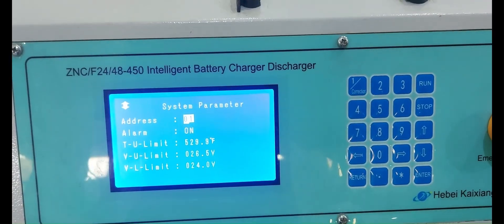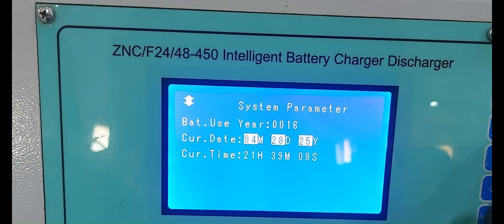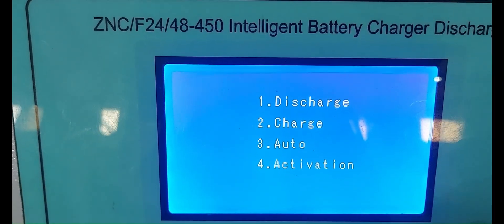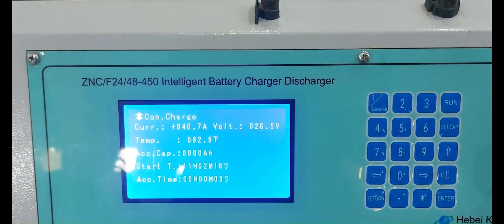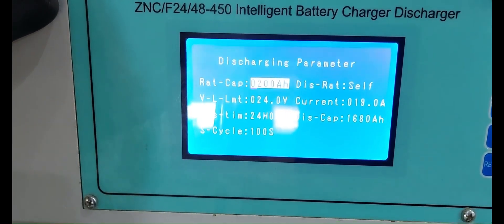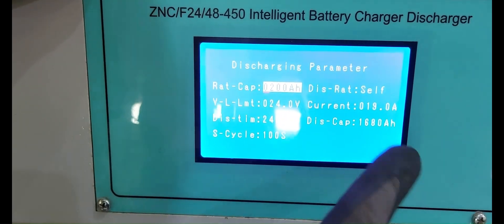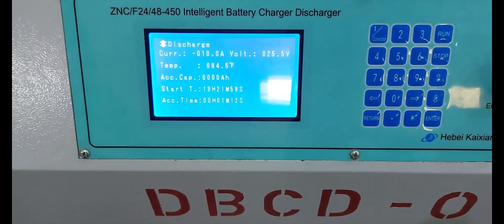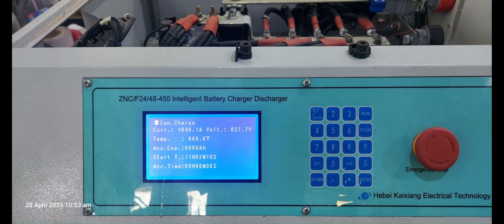intelligent_Battery_Charging_and_Discharging_Procedure_Hebei_Kaixiang_Electrical_Technology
Model ZNC/F24/48-450
Make

This video is ideal for technicians, engineers, and students involved in instrumentation Oil and Gas Industry.

🎥 In this video, you'll learn the basics of Instrument Process Management, including calibration steps, setup procedures, and safety tips for industrial environments.

Without Hide Any Information's